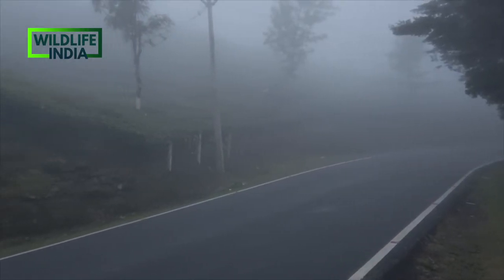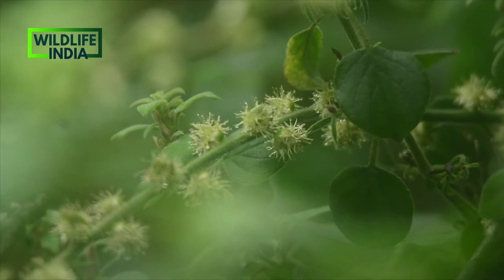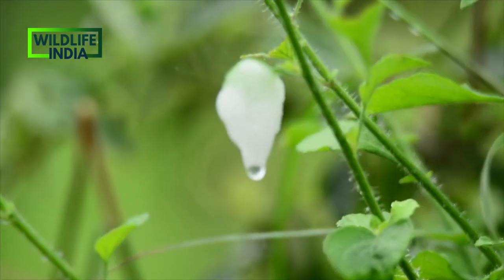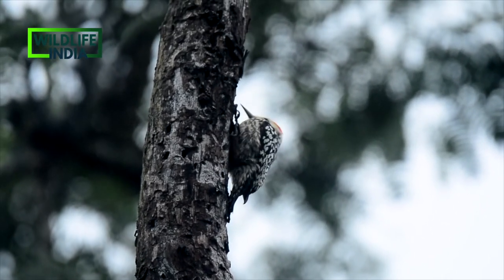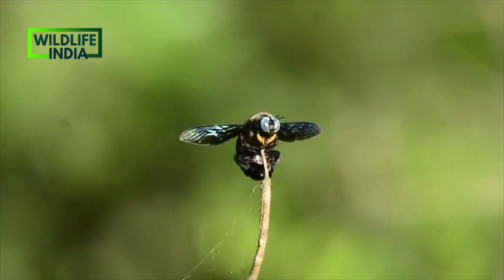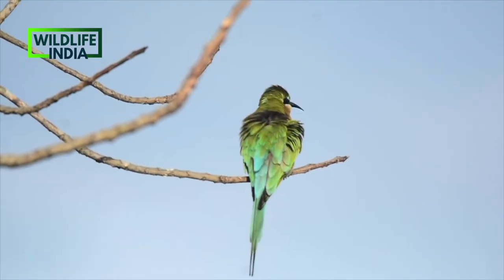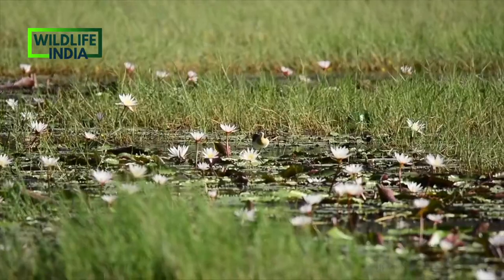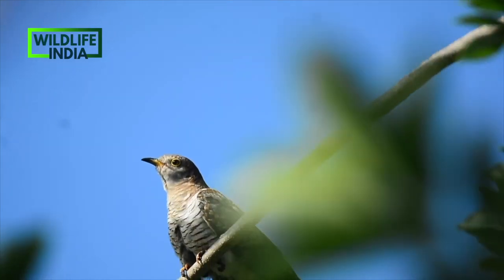Chinnar and polachira :Back to nature with Azra a journey to the western ghats of india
Cam:Nikon 5500
Lense :Tamron 150-600mm
Lense : sigma 150-300mm
Cut :Final cut Pro X
Vfx : Adobe After Effects & Photoshope
I love travel…travel to the nature…my most of the journeys are to jungles and deep forest have always been refreshing, joyful and enlightening...have been to many jungles and natural beauty spots for almost 25 years...seen many places...learned and understood .Although I have a DSLR camera since 2012, I have taken photography seriously since 2017.. From then till now I have tried to capture more nature. I capture nearly 100 types of mammals 450 types of birds..many other insects and reptiles..trees…rivers…flowers….butterflies etc….This channel is an attempt to bring my knowledge to you and your knowledge to me with videos and pictures from my archive and other sources…lets travel together….i got an another channel in my native language @The western ghats